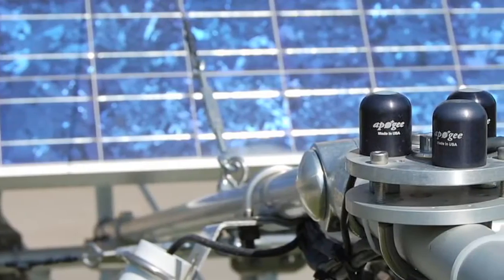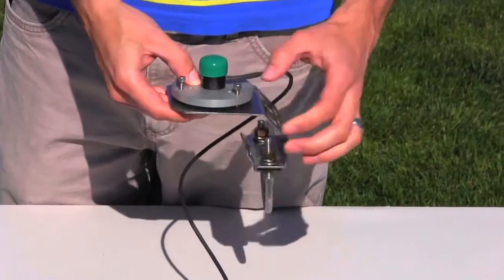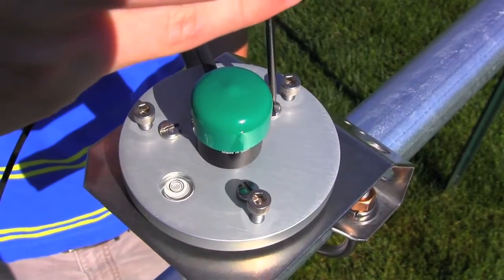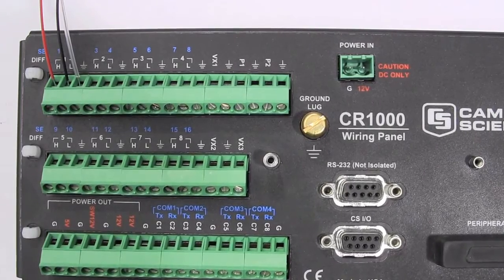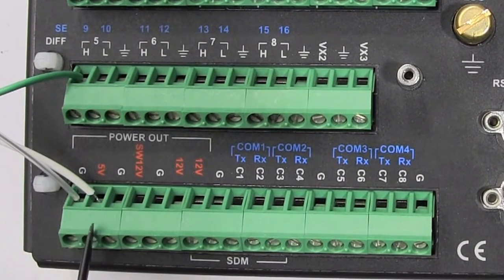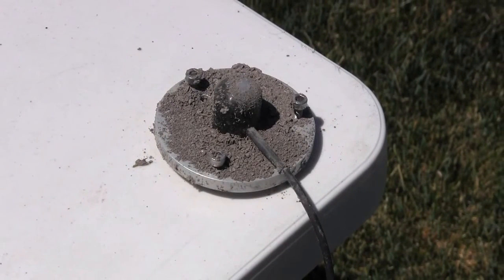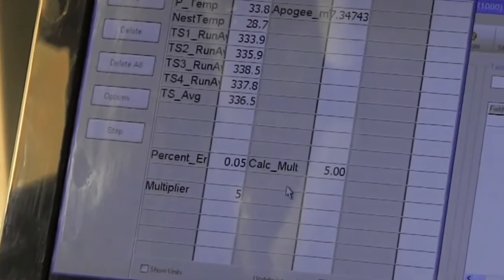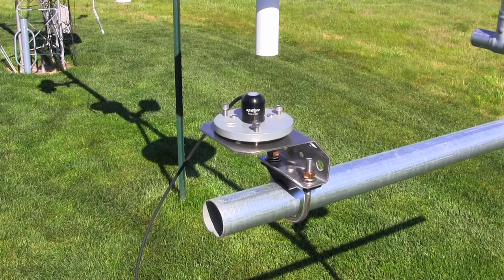Pyranometer User Guide-Apogee Instruments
This video covers proper installation and maintenance of Apogee Instruments silicon-cell pyranometers.

VIDEO CONTENT

00:25 MOUNTING
When choosing a location to mount your pyranometer make sure it’s a spot that has an unobstructed view of the sun throughout the entire day and even year for long-term deployment. Apogee pyranometers can be mounted either perfectly lever for global horizontal irradiance measurements or on the same plane as a solar panel for plane of array measurements, either way we have mounting and leveling equipment to help you out.

01:54 WIRING
For our demonstration of wiring a pyranometer to a datalogger or controller, we will be using a CR1000 datalogger from Campbell Scientific.

02:15 SP-110 & SP-230: These are self-powered sensors and can be monitored using a differential or single ended channel measurement. For differential channel, the sensors red wire goes to the high and the black wire to the low. The sensors clear wire should be wired to the dataloggers analog ground. For single-ended, the sensors red wire to the single-ended channel and the black and clear to the analog ground. The SP-230’s heater requires a 12 V power supply, and the white wire of the 12 V DC signal and the green wire to the negative or ground.

02:59 SP-212 & SP-215: These provide an amplified voltage output and therefore require an input voltage in order to operate correctly, check the manual for proper range. Connect the sensors white wire to the positive voltage signal, clear to the negative or ground of the power source, green to the single-ended channel or voltage input controller.

03:24 SP-214: This sensor provides a 4 to 20 mA output and requires an input voltage range of 5 to 36 V DC. For this sensor, connect the red wire to positive voltage signal, black to negative or ground of the power source, clear to an analog ground, whit to the controllers 4 to 20 mA input, and green to the input ground.

03:50 MAINTENACE
Maintaining your sensor involves checking to make sure the optical path remains clear and checking to make sure calibration is still accurate.

04:01 Clean Sensor-Keeping the sensor optical path clear is easy due to the dome shape of the pyranometer. Rain will typically clean the sensor or you can rinse it with water. If the sensor does become encrusted with mineral deposits, we recommend cleaning it with vinegar and a soft cloth.

04:26 Check Calibration-Apogee pyranometers have a long-term drift rate of less than 3 % per year. In general, we recommend that you send your pyranometer to us for recalibration every two to three years. Additionally, you can check the calibration of your pyranometer using our Clear Sky Calculator at

05:27 TIPS AND TROUBLESHOOT

05:36 Remove Green Cap- One of the simplest problems we see is people failing to remove the protective green cap from the pyranometer. The cap is designed to protect the sensor lens when transporting and storing the senor but needs to be removed when taking measurements.

05:50 Check Functionality- A quick and easy check of sensor functionality can be determined using a voltmeter with millivolt resolution. Simply connect the positive lead of the voltmeter to the red wire from the sensor and the negative to the black. Blocking all radiation from sensor should force the senor signal to read 0, directing the diffuser toward a light should provide a signal.

Follow us to see all the cool places our sensors are used, get notices on free tutorials and classes, and product announcements!